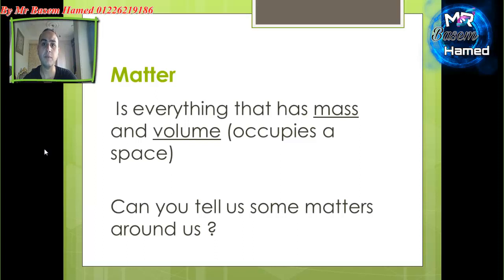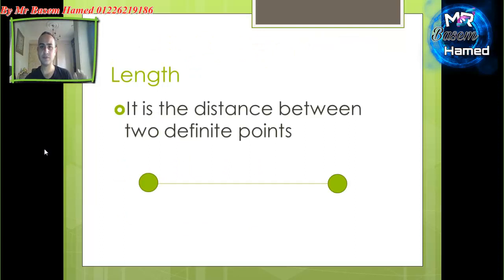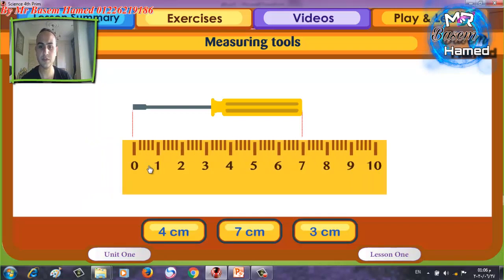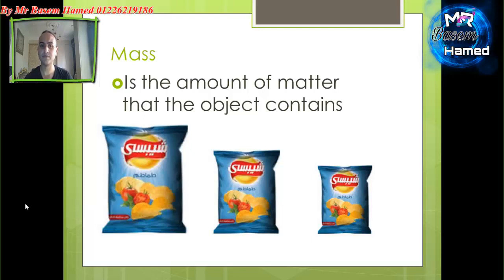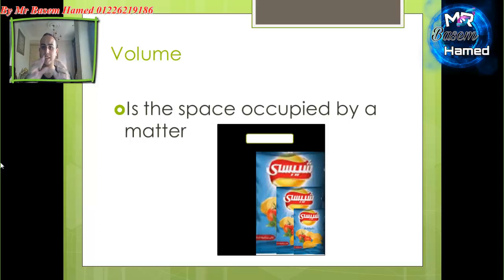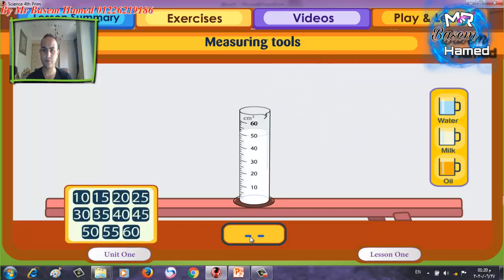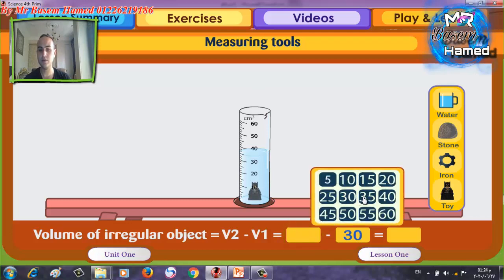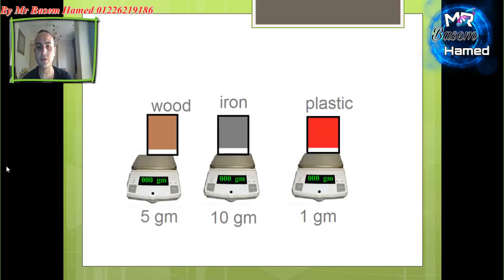Measuring tools of matter By Mr Basem Hamed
Grade junior 4
First term